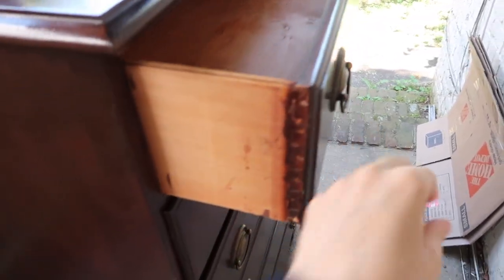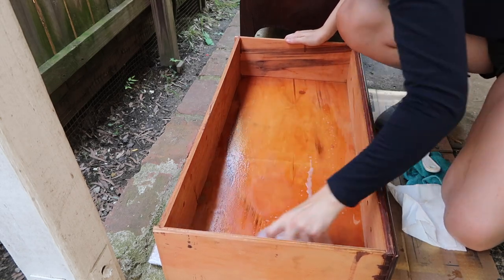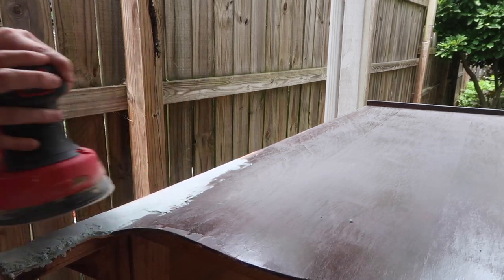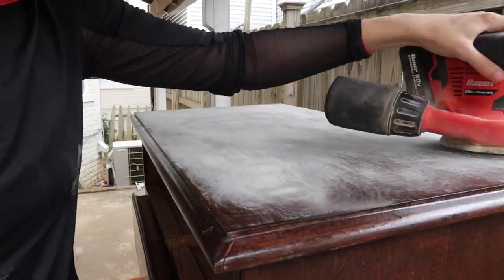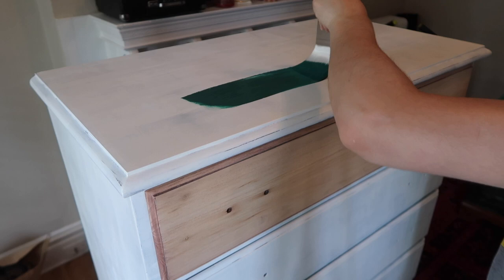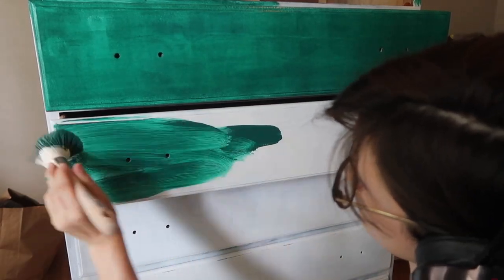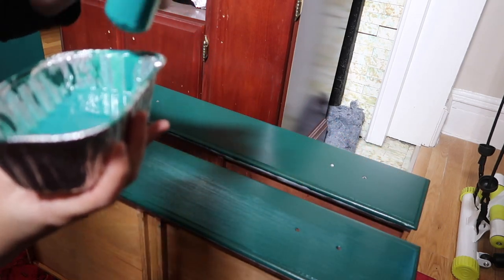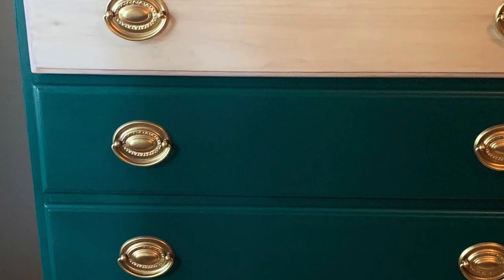UPCYCLED Vintage Dresser Emerald Green | EXTREME Furniture Flip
Watch as I transform this vintage dresser with a coat of emerald green paint (on top of lots of cleaning/repairs!). I knew this dresser had tons of potential as soon as I laid eyes on it! Now, it is totally a statement piece that will make a huge impact in its new home.

-Taylor  :)